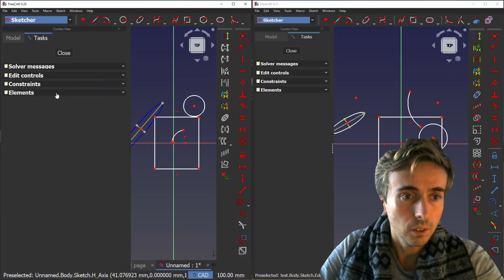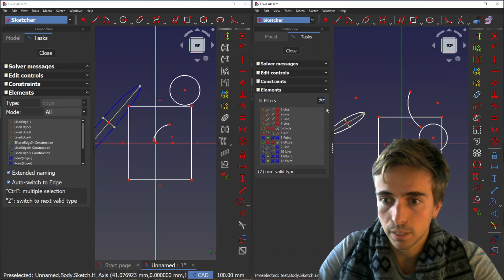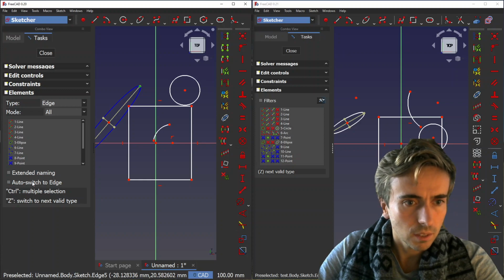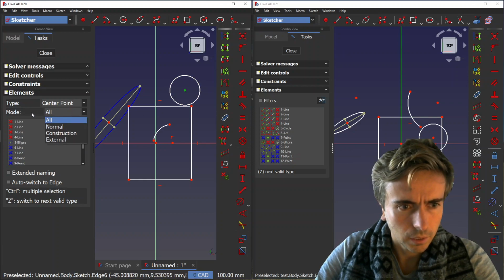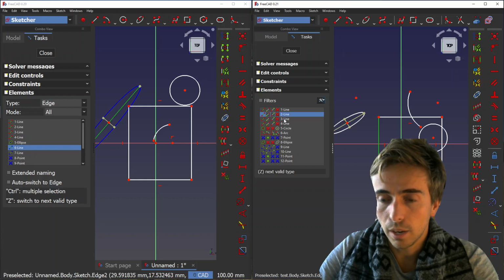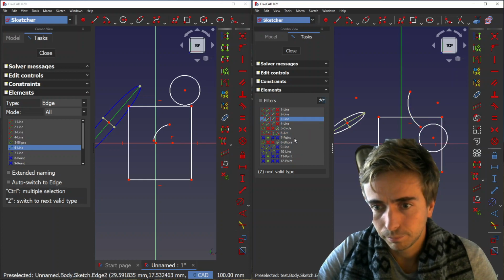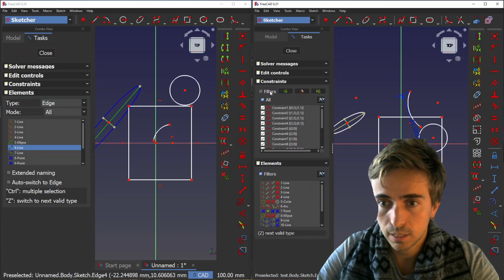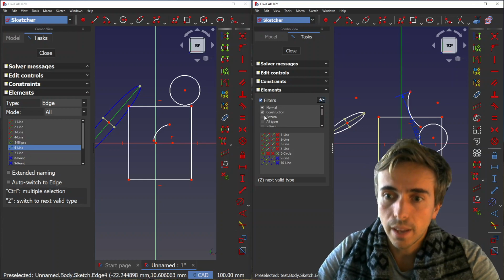Freecad Element Widget rework